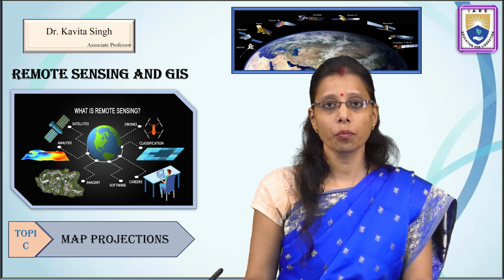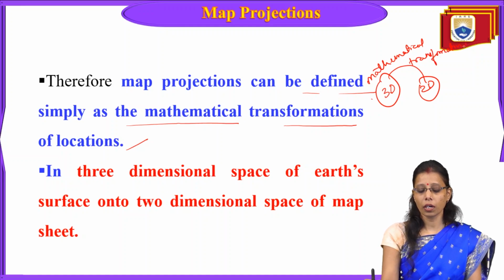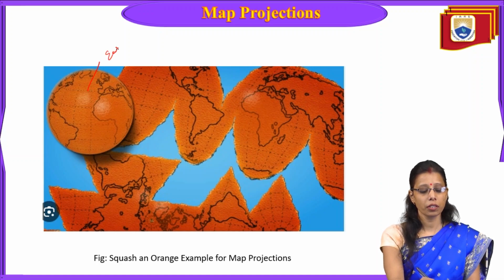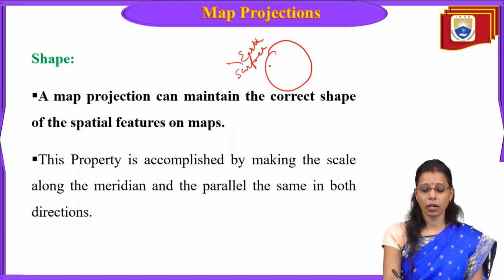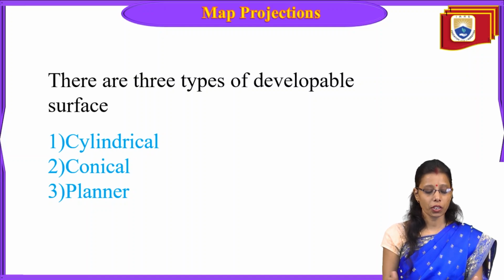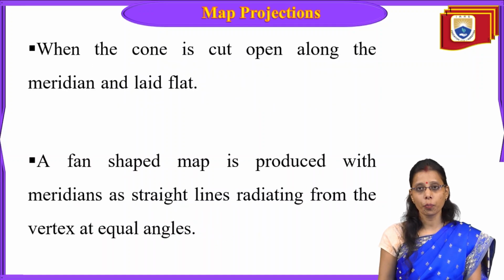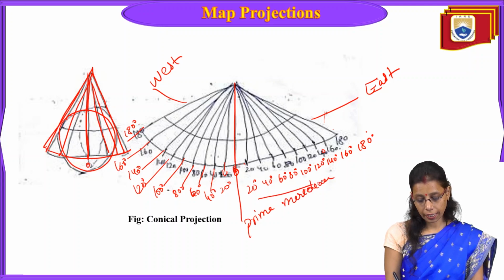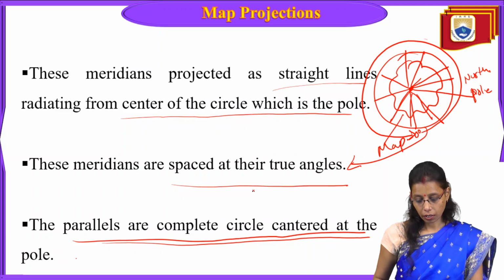Map Projections by Dr. Kavita Singh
Map Projections by Dr. Kavita Singh | IARE

Telangana, India.